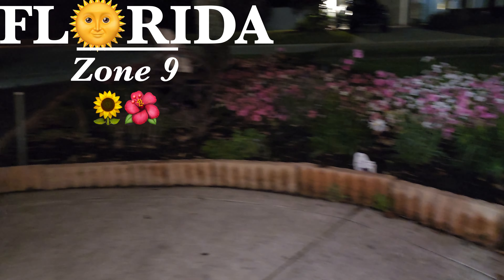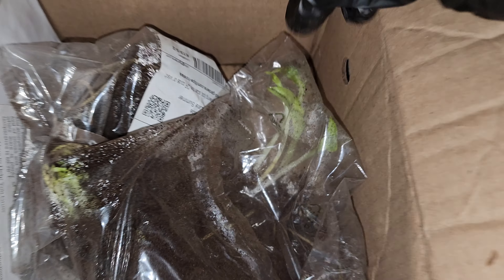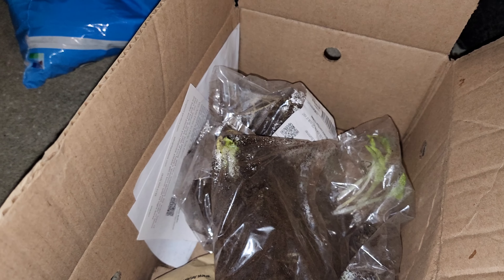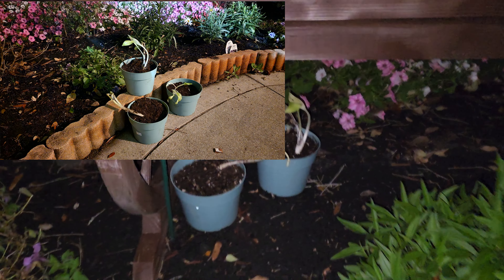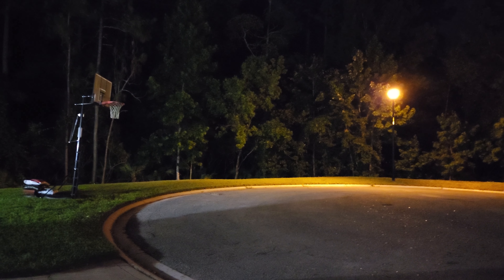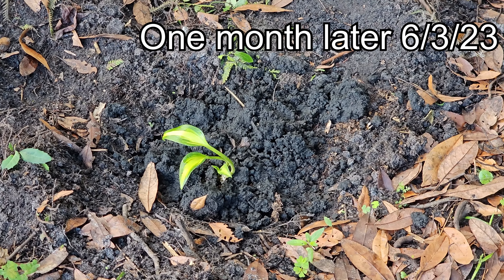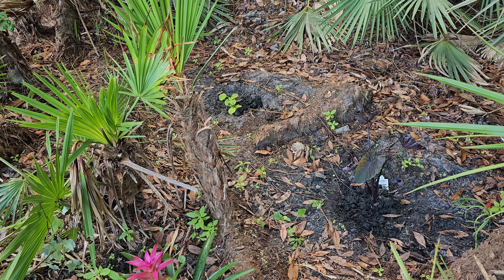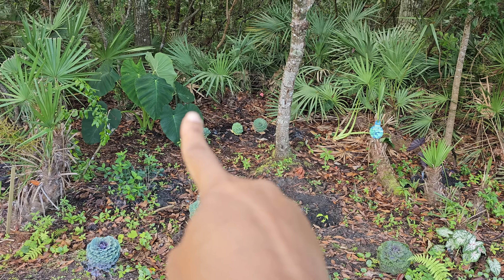Planting hostas….at night